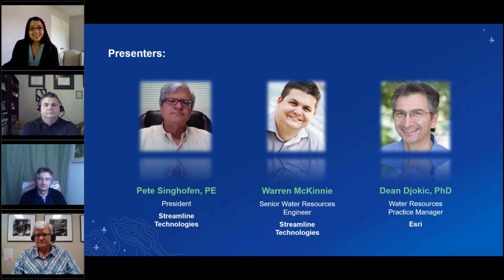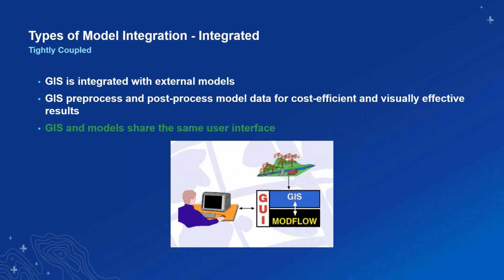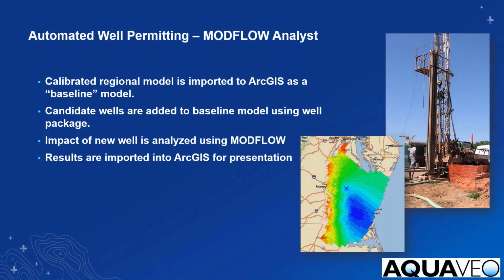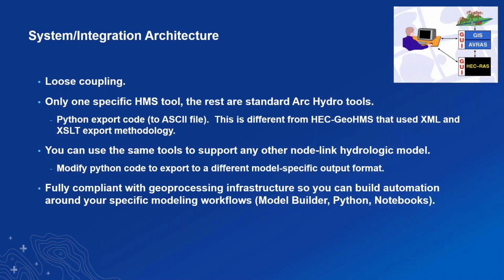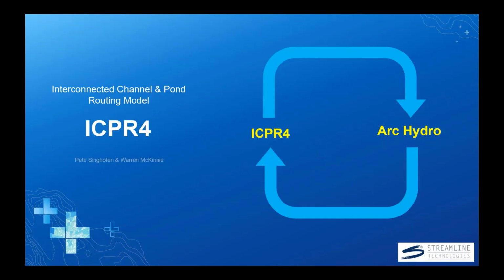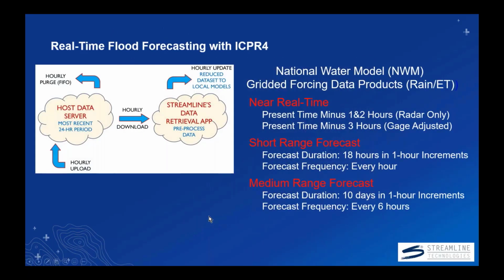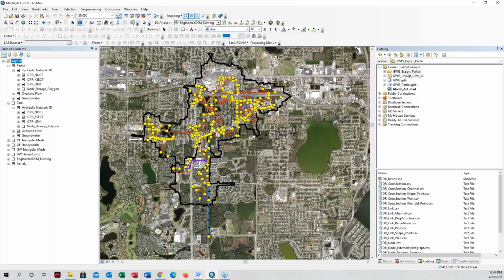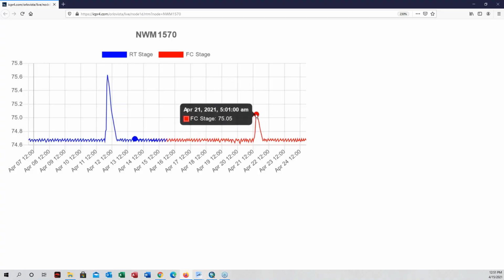04 Arc Hydro Support for Hydrologic and Hydraulic Modeling